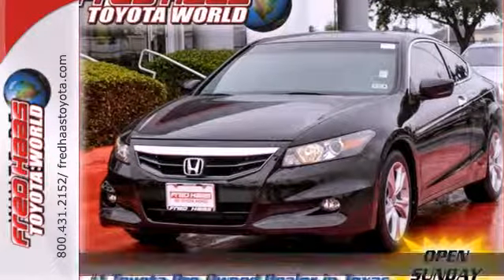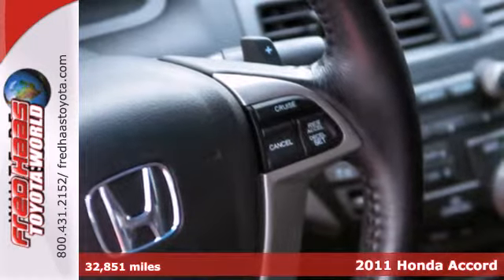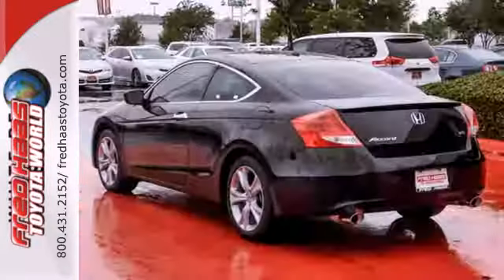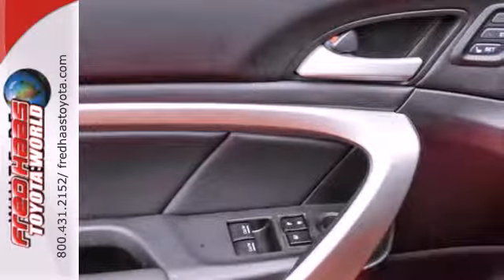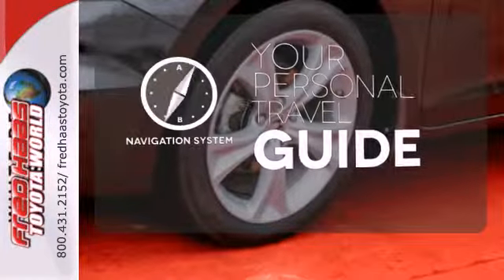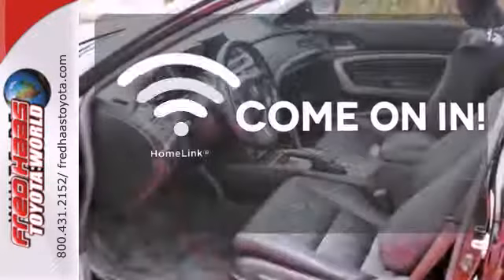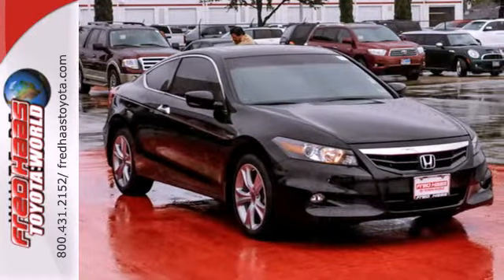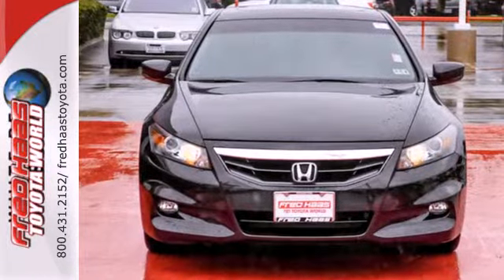2011 Honda Accord Spring Houston, TX BA002071T - SOLD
Year: 2011
Make: Honda
Model: Accord
Trim: 2 Door Car
Engine: 3.5L 24-valve
Transmission: 5-Speed A/T
Color: Black
Interior: Black
Mileage: 32851
Stock #: BA002071T
ONE OWNER...LEATHER...SUNROOF...NAV...COMES WIHT LIFETIME ENGINE WARRANTY...DEALER MAINTAINED..SERVICE RECORDS AVAILABLE..COMES WITH 2 KEYS 2 REMOTES(if avail.)..VERY NICE..MUST SEE..FREE AND CLEAN CARFAX...IF YOU ARE IN THE MARKET FOR A NICE HONDA ACCORD EX-L THEN MAKE SURE YOU COME AND SEE THIS ONE BEFORE YOU BUY.. CALL BEFORE YOU COME..BRING YOUR DRIVERS LICENSE AND INSURANCE..BE READY TO BUY..PRICED TO SELL..SEE YOU SOON!

Address:
20400 I-45 North